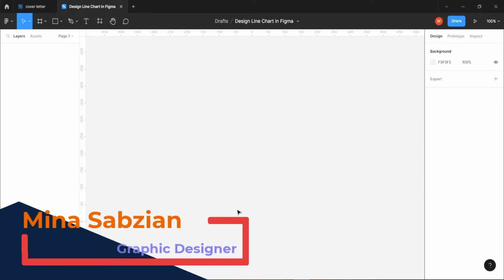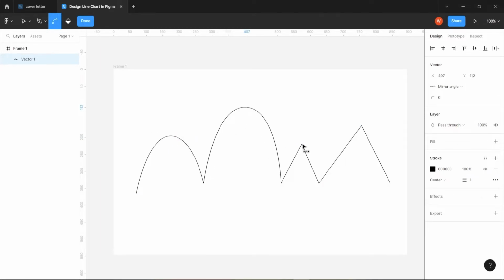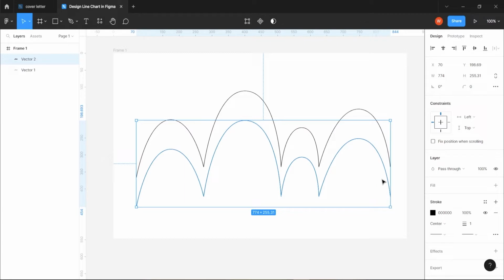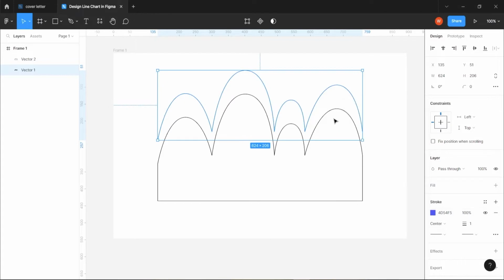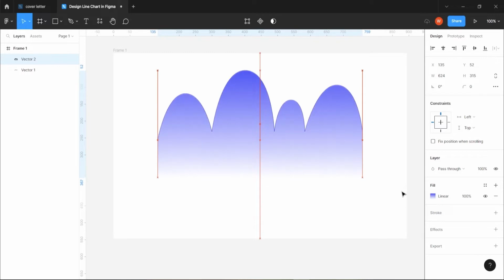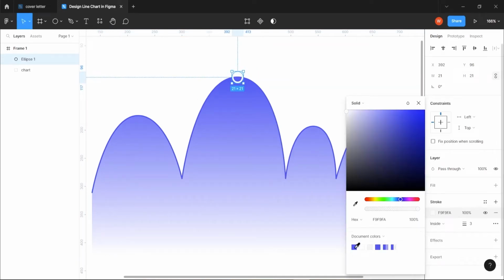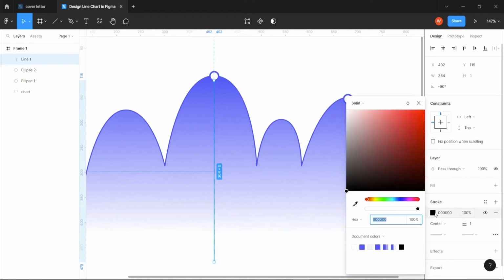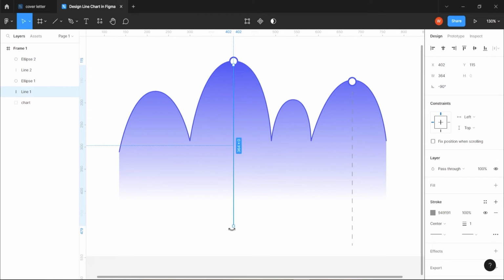How to create a Line Cart in Figma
In this video, we learn how to create a Line Chart in Figma which will be helpful in many processes of web design and Mobile Application Design.